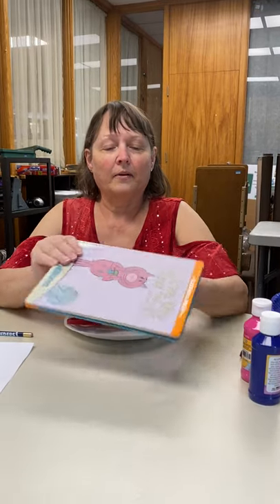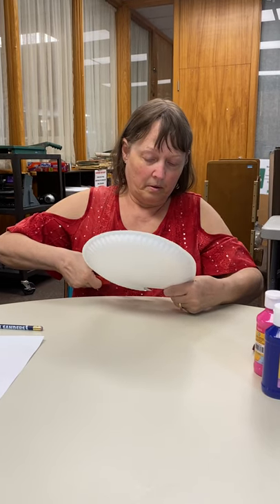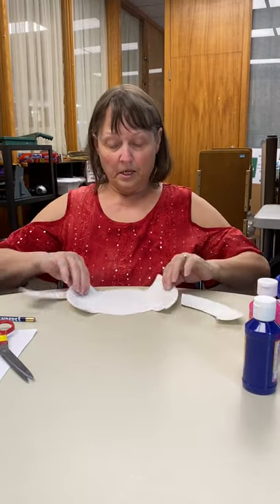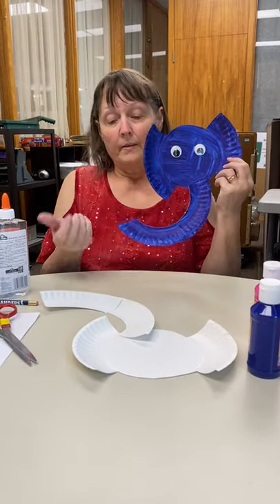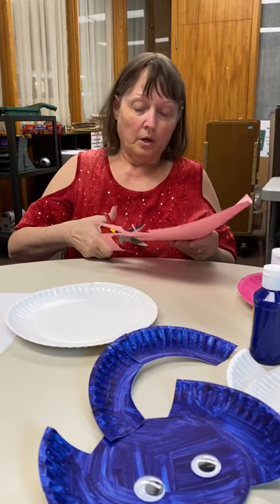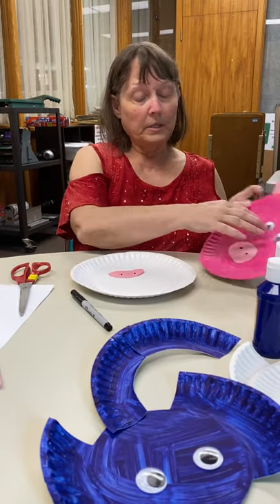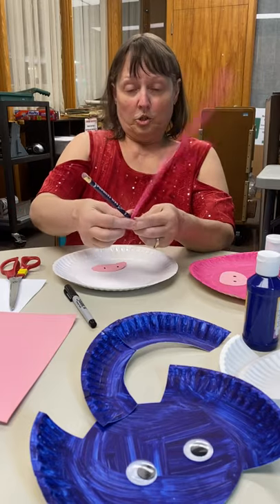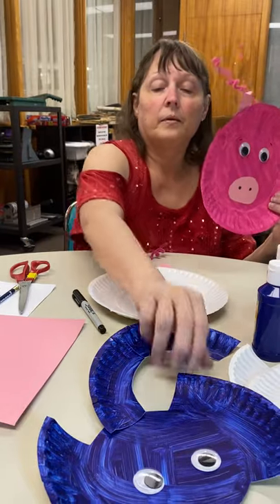Cindy shows how to make craft from Mo Willems Pig & Elephant series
Cindy Brooks of Mt. Gilead Library shares with us her fun craft based on Mo Willems Elephant and Piggie series. Great job Cindy Murchison Brooks!
(Materials: Paper plates, paint, glue, marker, pipe cleaner,googly eyes.) Scissors